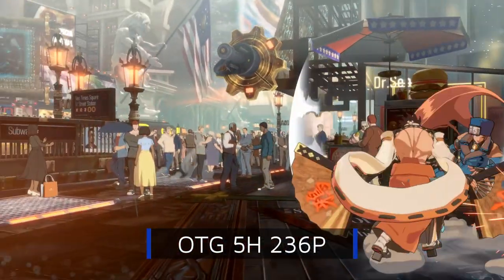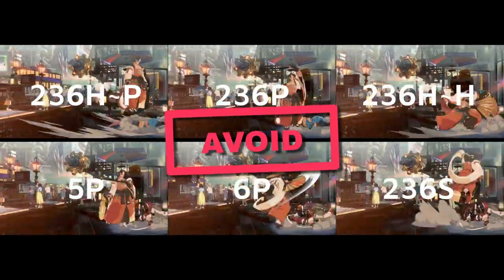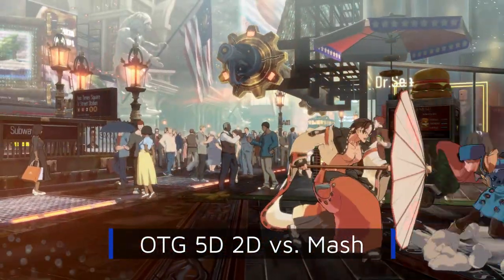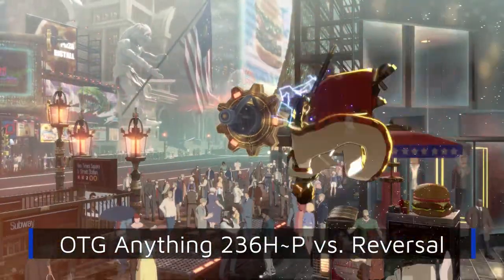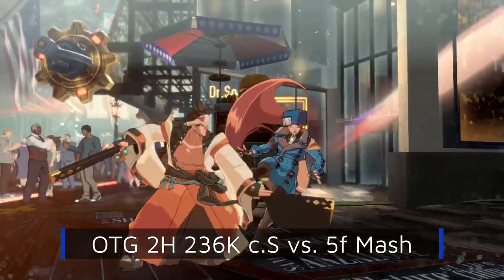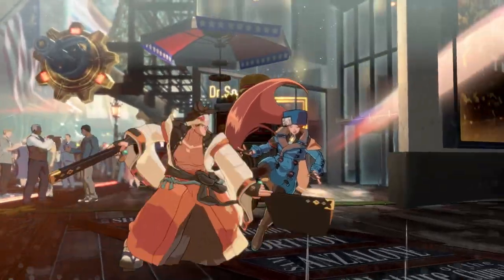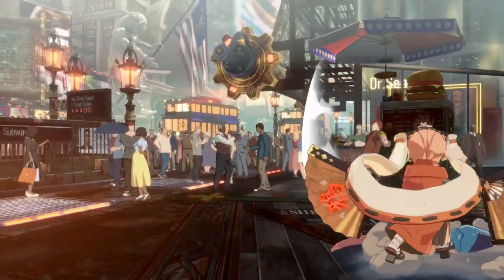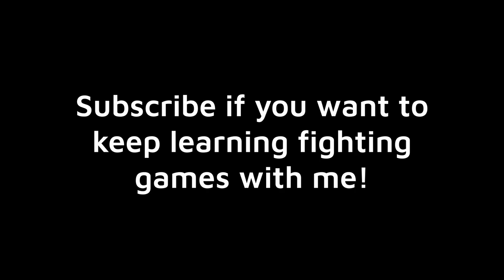Ranking EVERY Anji Corner Throw OTG Setup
What do we do when corner throw Shitsu doesn't work? In this guide, I assign a rating of Useful, Situational, or Avoid to every single meterless corner throw OTG setup I can think that Anji Mito can do, taking into account their consistency, their wake-up coverage, and the ability to perform a strike-throw mix-up afterward if they get blocked. We'll also talk a little about purposefully being inefficient in our choices of OTGs, and then call it a day.

Clarifications
1. It is possible to catch jumping using Fuujin P in an option select in the charged Fuujin setup, see here for an example in the midscreen except that in the corner, P will allow for a combo with a follow-up f.S.

Introduction - 00:00
Rules - 01:15
OTGs On Their Own - 03:57
OTGs Into Kara Fan Toss - 07:39
OTGs Into Suigetsu no Hakobi - 09:10
OTGs Into Shitsu - 11:40
OTGs Into Kara Nagiha - 13:51
OTGs Into Kara Hop - 14:04
OTGs Into Kara Rin - 14:19
OTGs Into Charged Fuujin - 15:13
Safejumps - 16:49
Purposeful Inefficiency - 17:14
Outro - 18:20